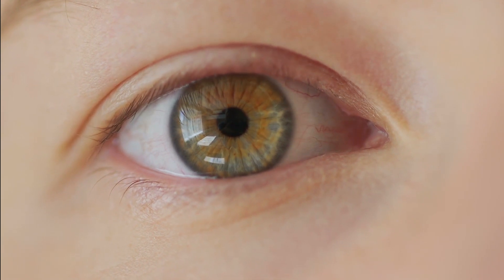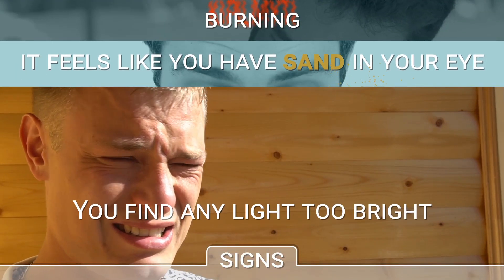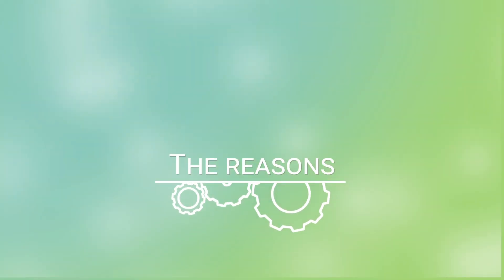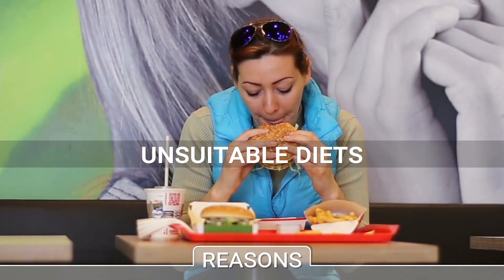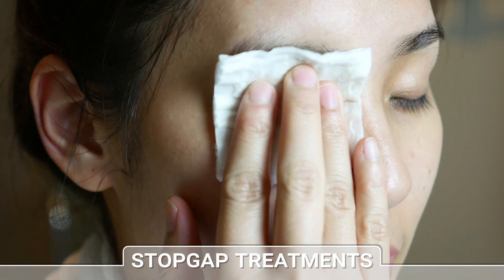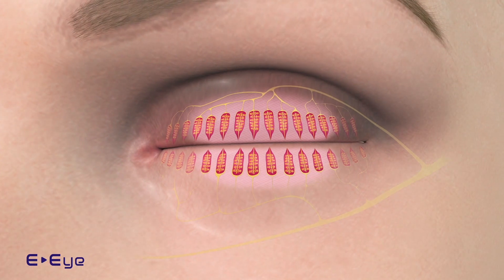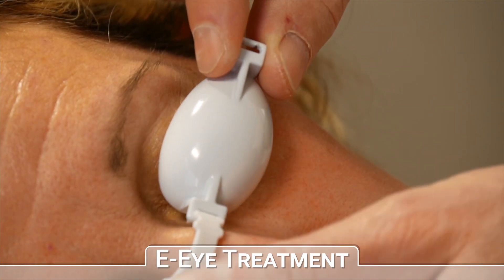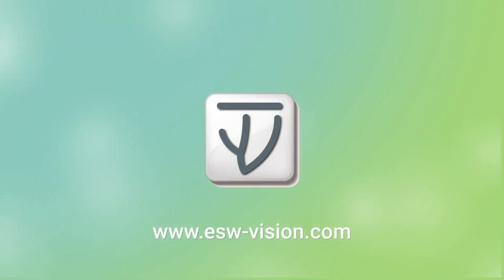DRY EYE SYNDROME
Up to 30% of the population suffers from dry eye syndrome but some people may not be aware of their condition. This video explains the symptoms, the causes and the treatments available. Keep your eyes in good health!